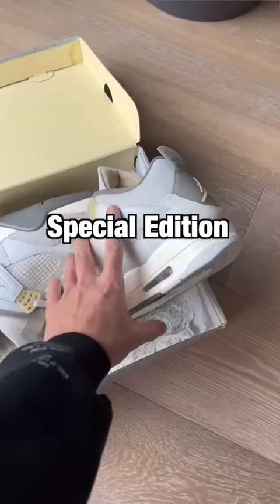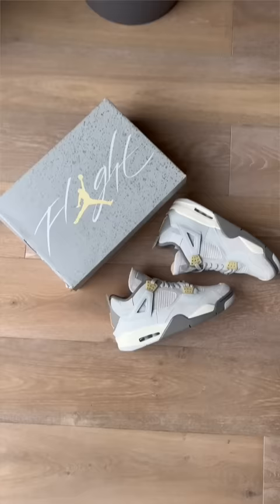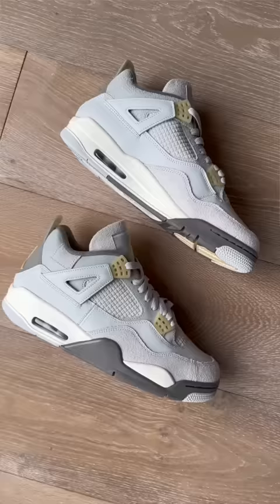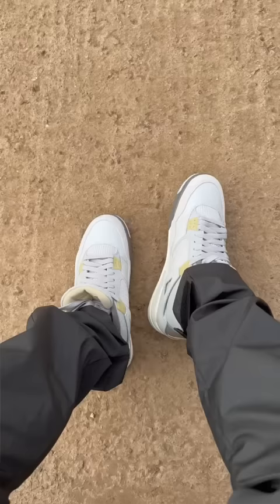The Jordan 4 Craft has random details